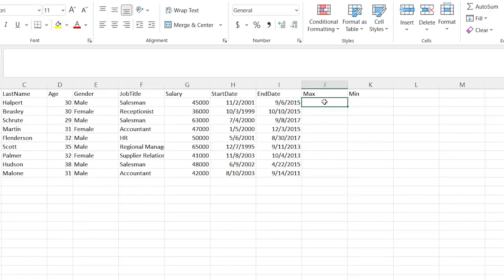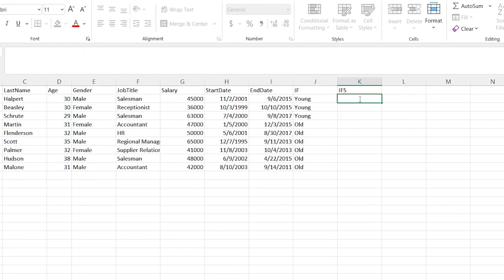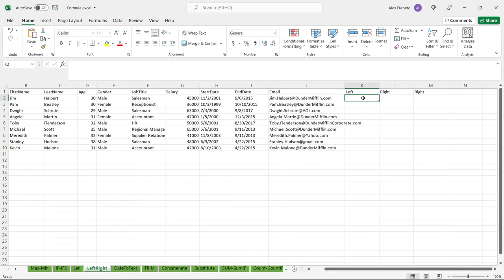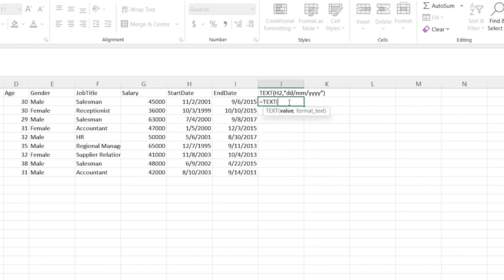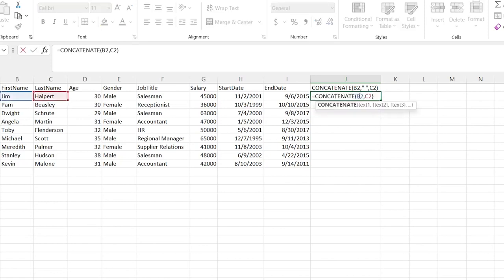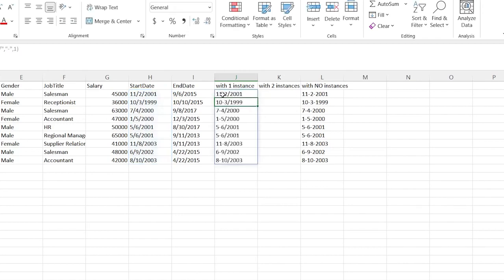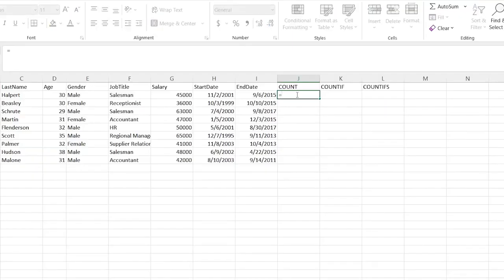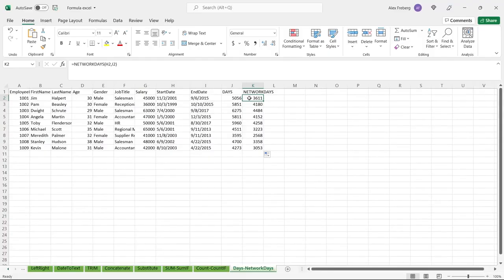Excel Tutorial for Beginners Formulas in Excel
Excel ..you want to learn?